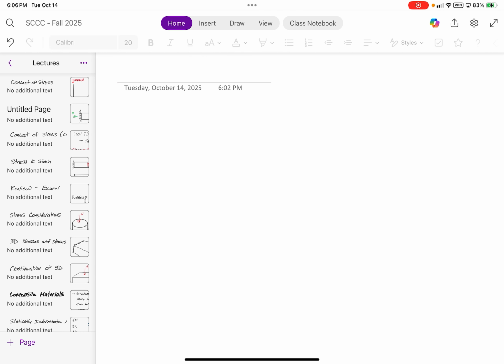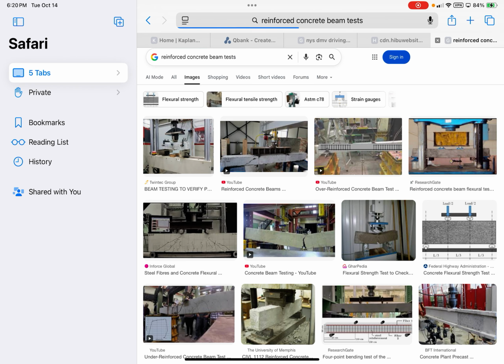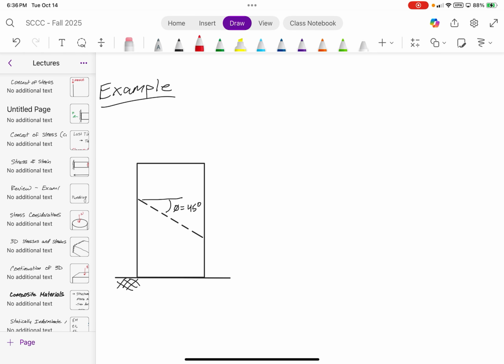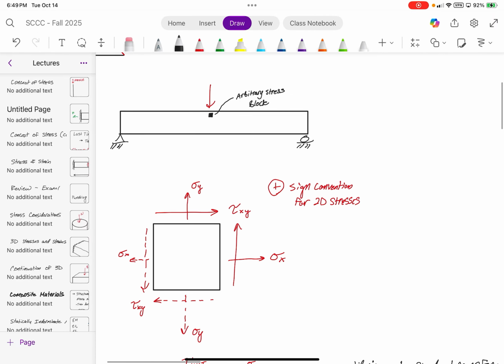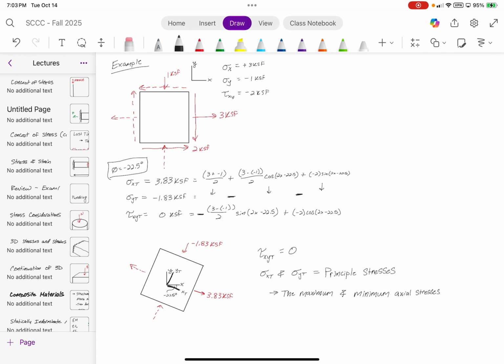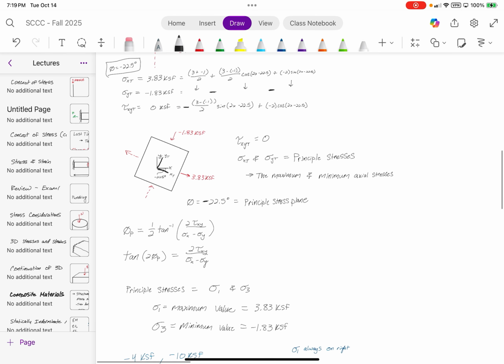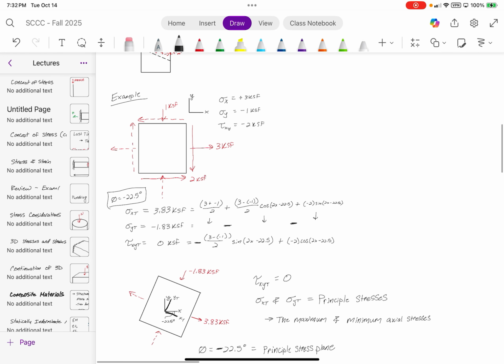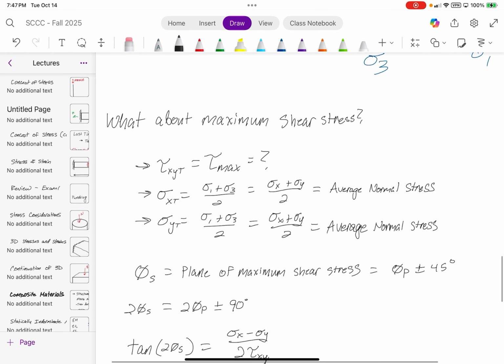COT 233 - Lecture 10.14.2026